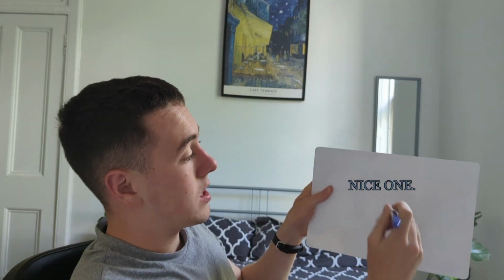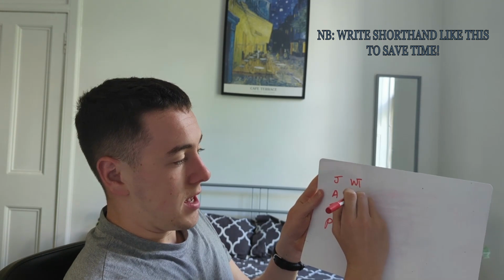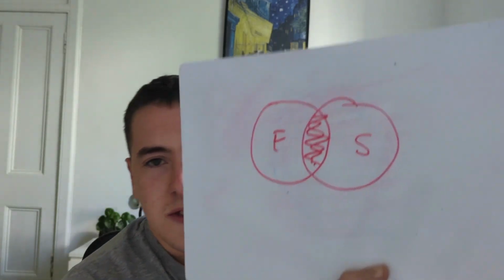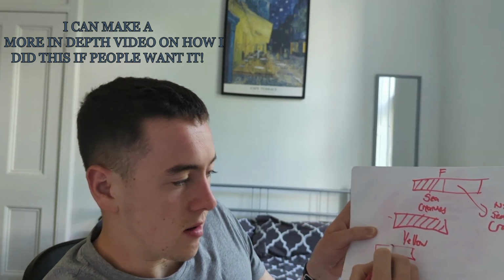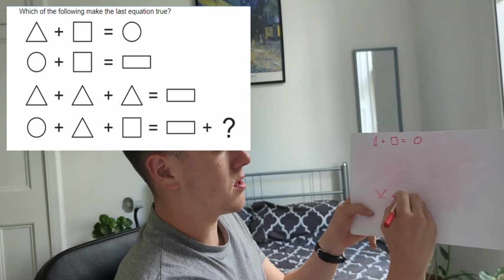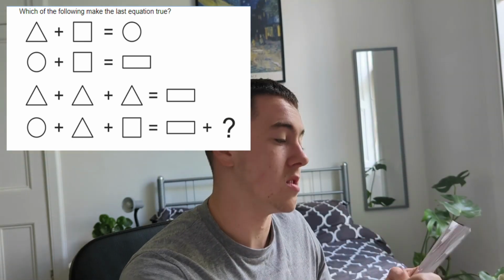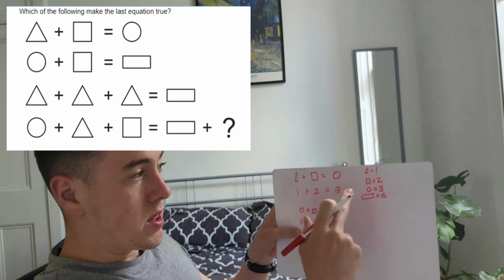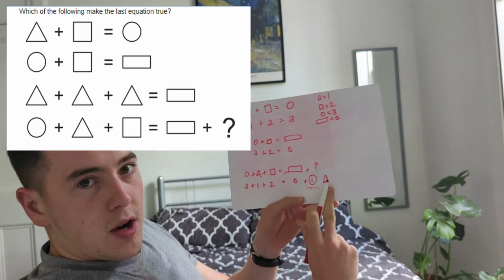How to BOOST your Decision Making Score in the UCAT 2022 w/ MY NOTES and EXAMPLE QUESTION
This video entails the DM section of the UCAT, with tips, my raw notes and an example question walkthrough. Hopefully this will help some of you to grasp the basics of this section.